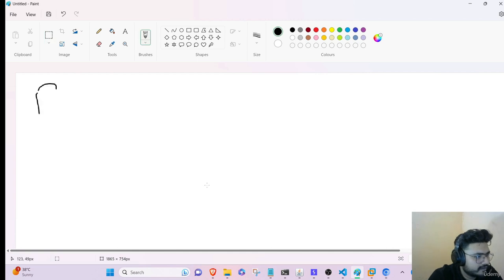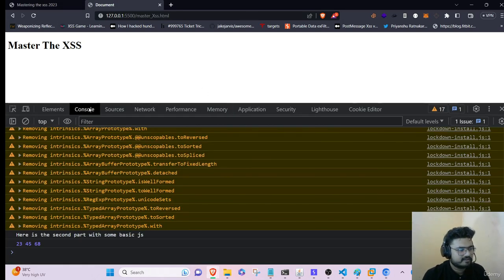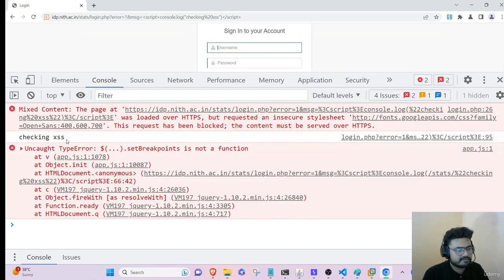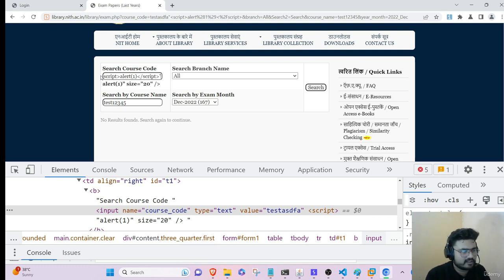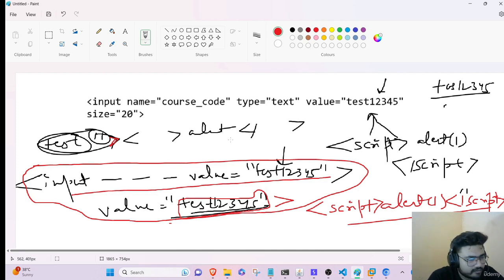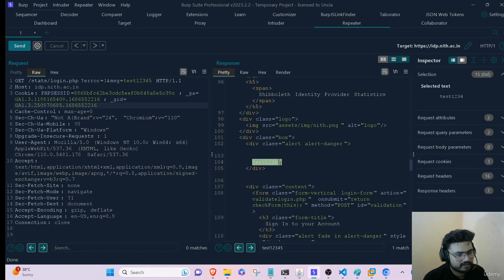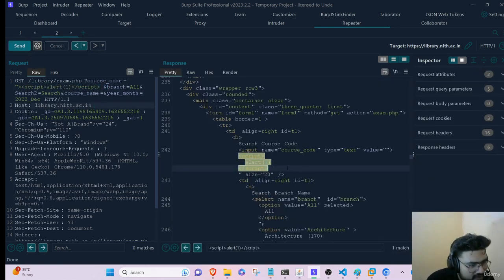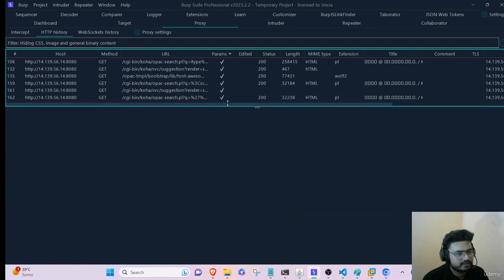Reflected XSS xss part 3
types of xss Reflected XSS xss part 3